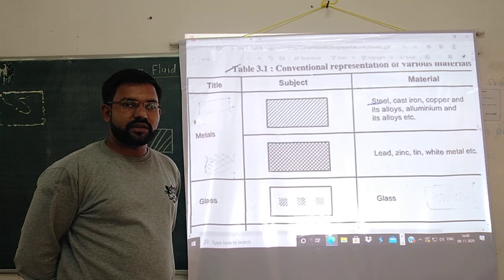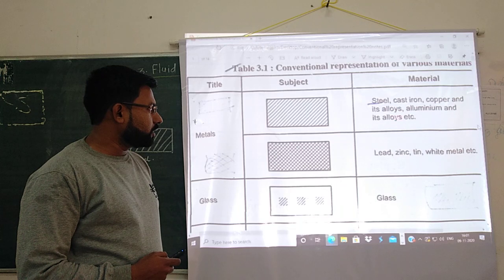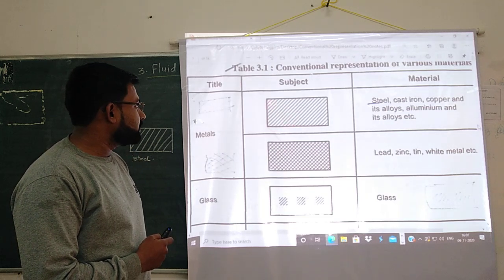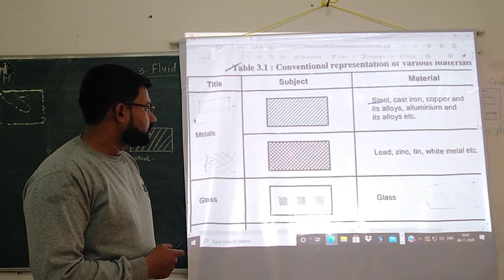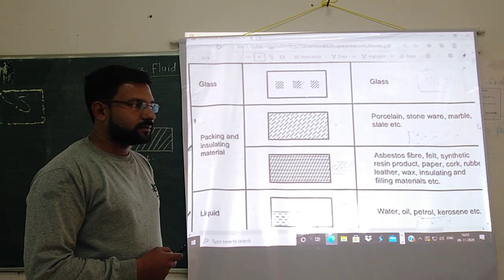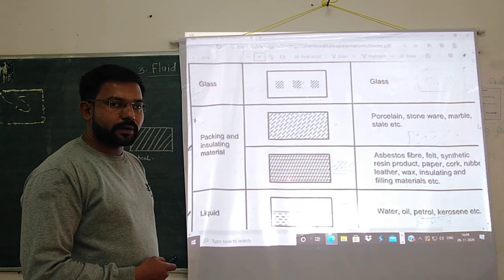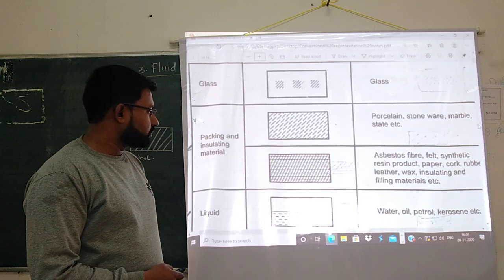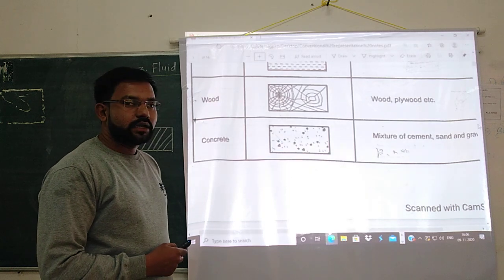MEF303 Conventional Representation L01